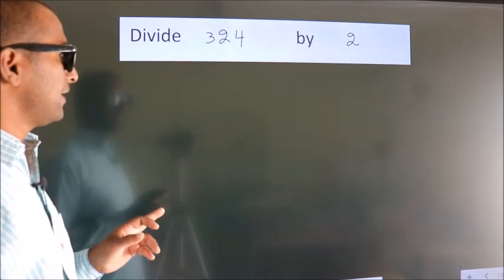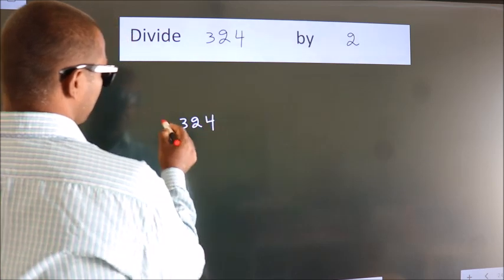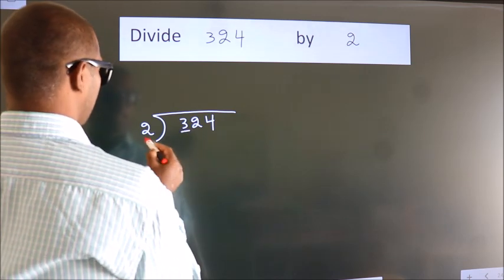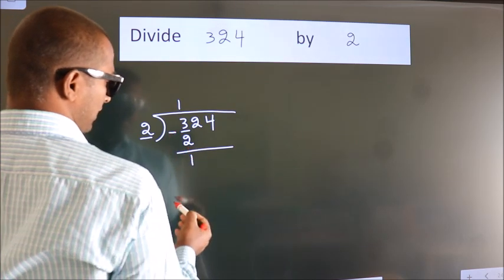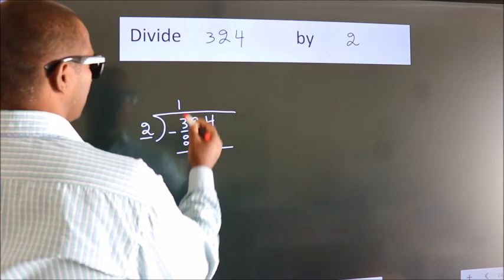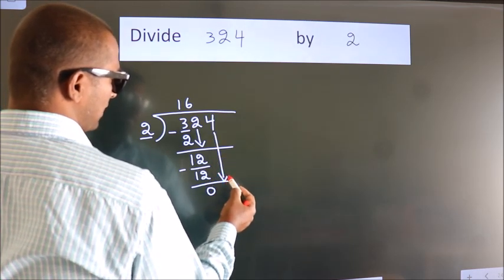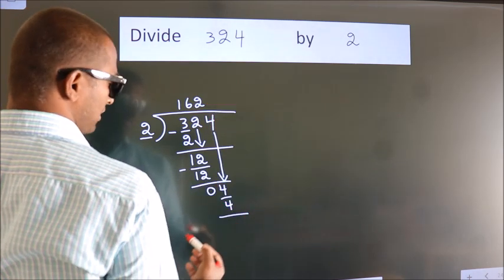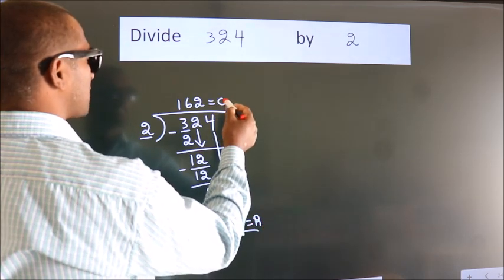Divide 324 by 2